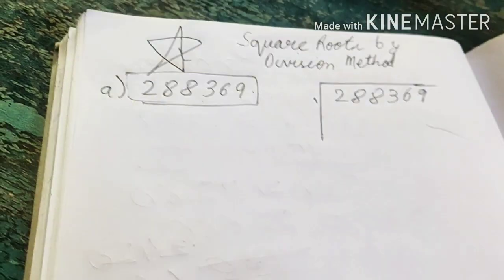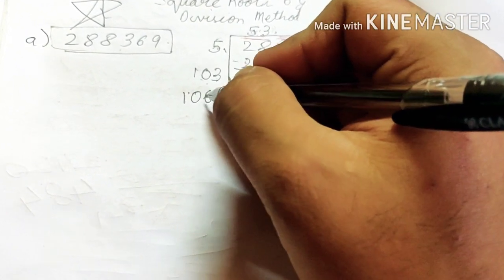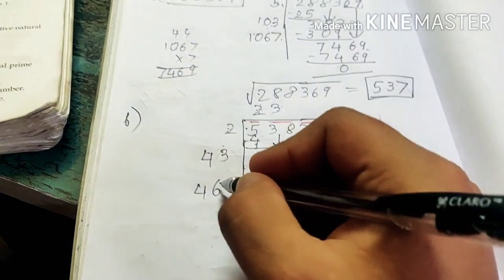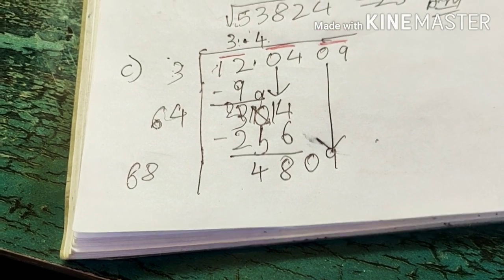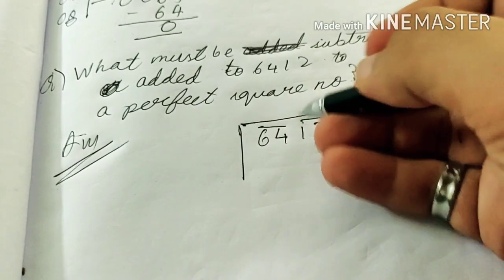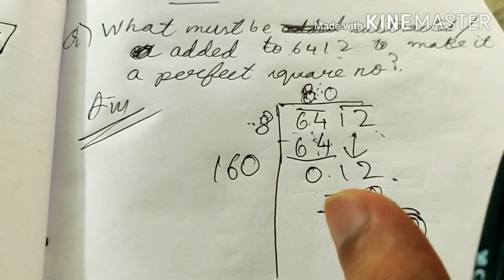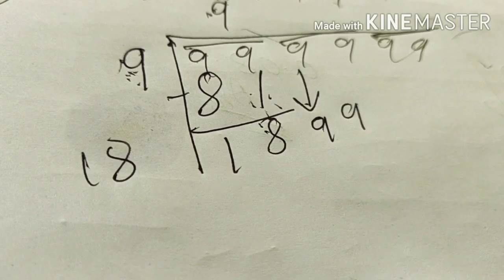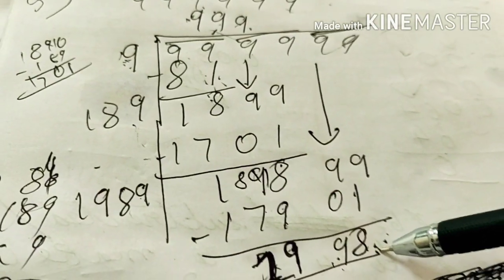SQUARE AND SQUARE ROOTS PART - 5 SQUARE ROOT BY DIVISION METHOD